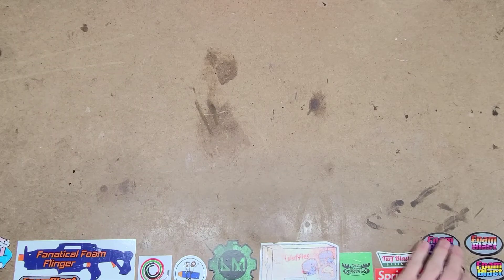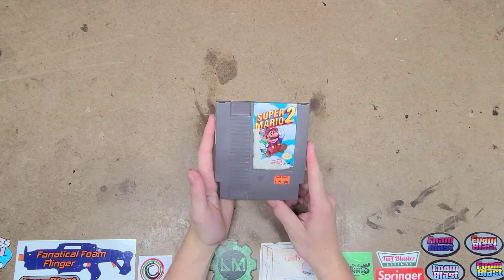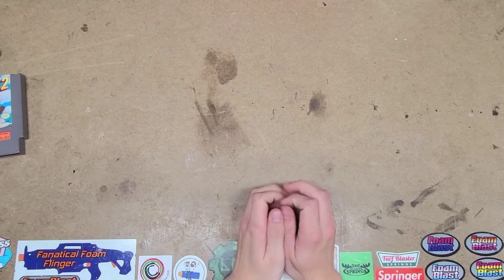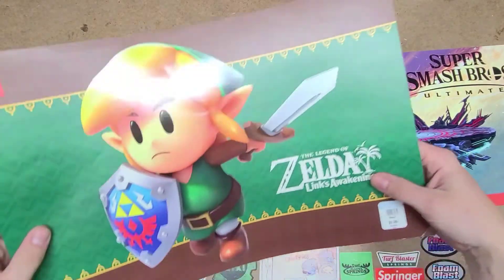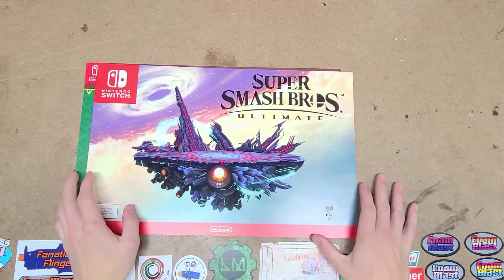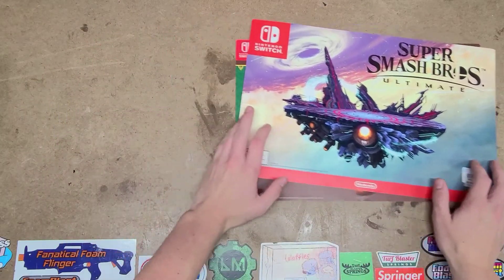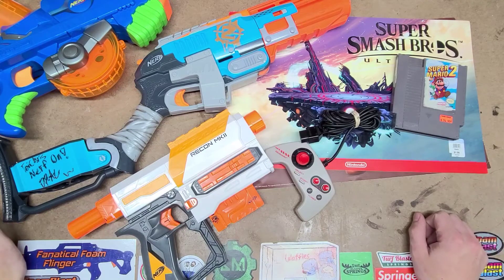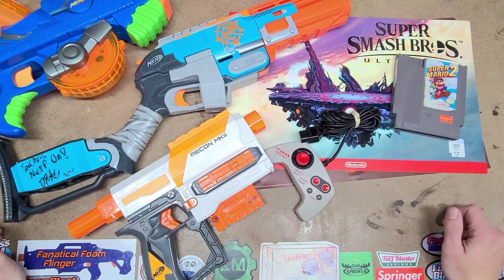Nerf Thrifting ep.5